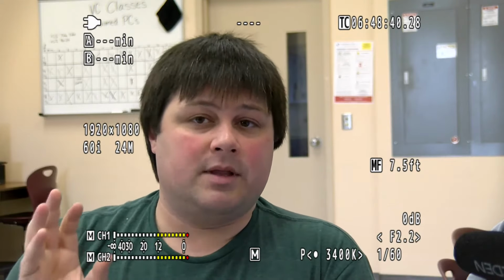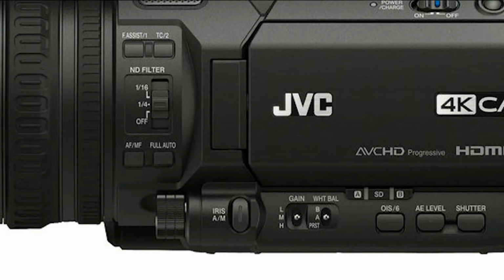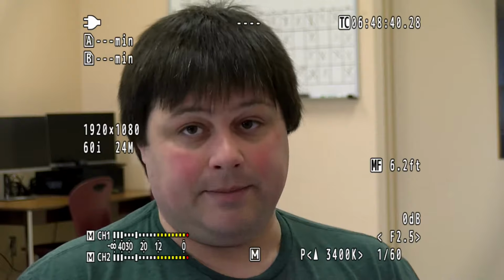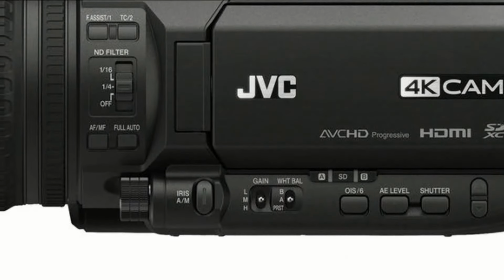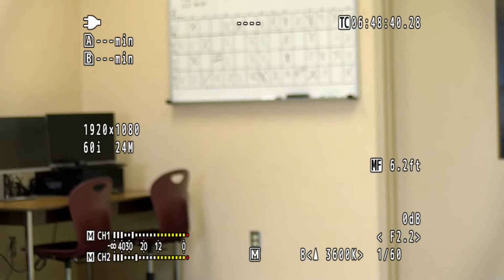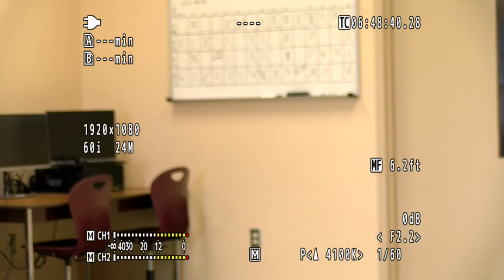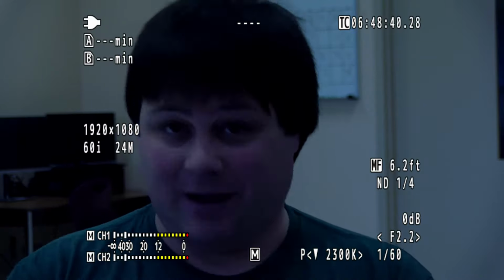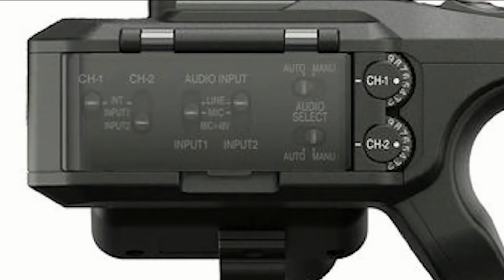Video Skills #003 - Manual Camera Features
This enrichment stream I'll go over the manual features of our G cameras.